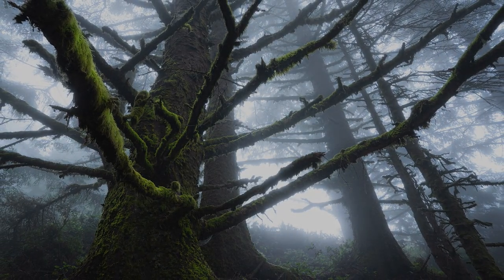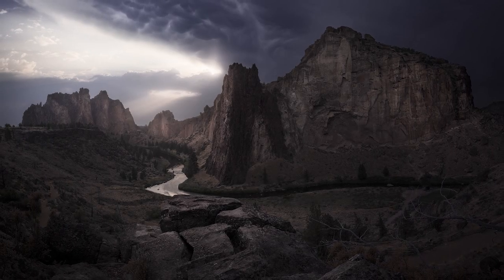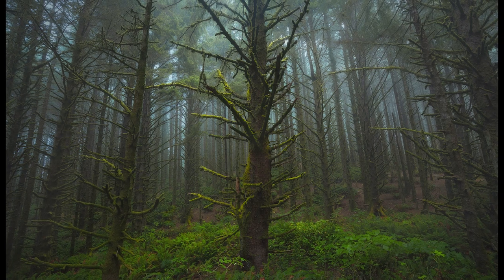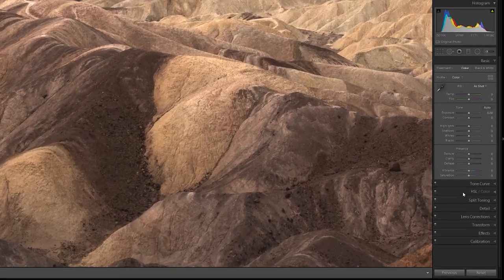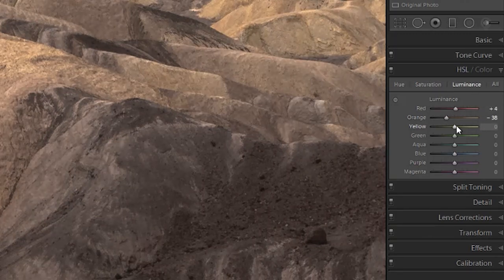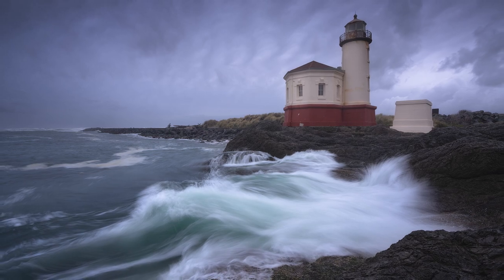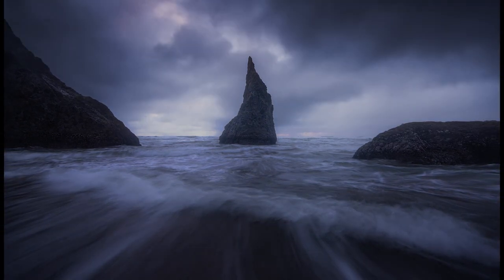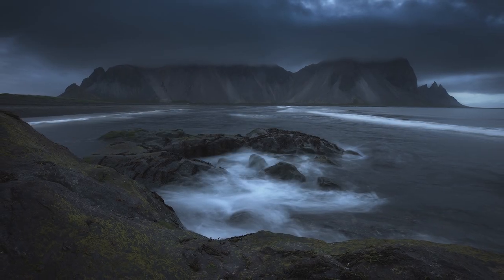Mood - How I inject emotion into my Landscape Photography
Mood and Emotion are two things that are often sought after in landscape photography, but hard to quantify.  In this video i do my best to explain how I inject feeling into my landscape photography.